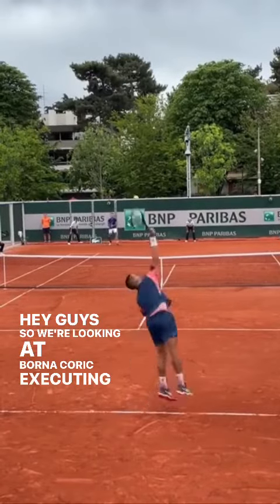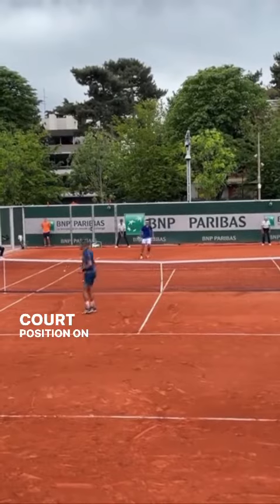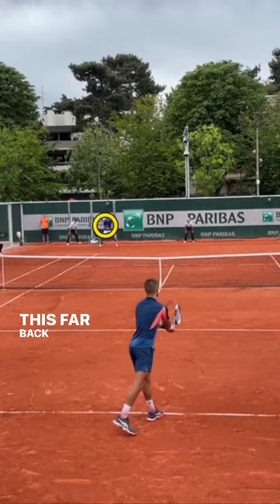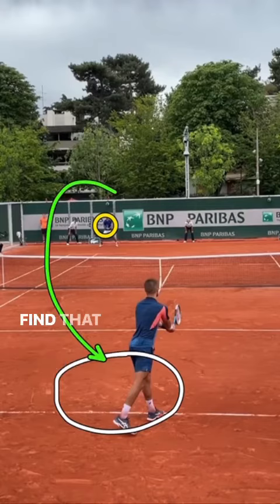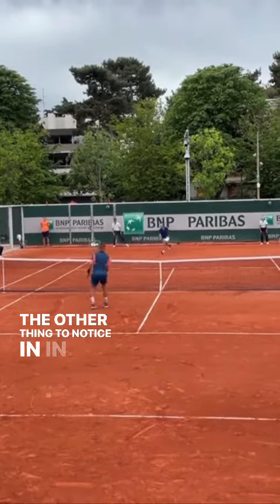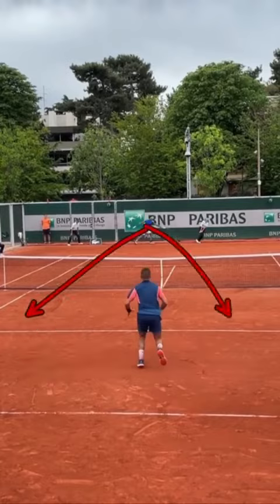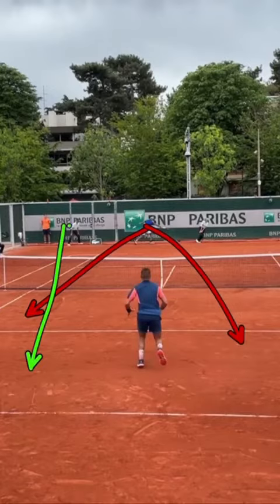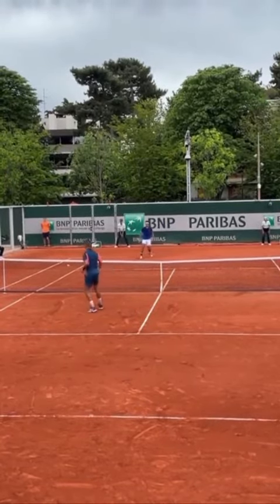Borna Coric Serve and Volley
Serve and volley as a counter to a deep return position 🧠 👌🏼

Keep your opponent guessing and changing their return targets. When returners go deep they look for more height and depth on return, mix in the serve and volley as a surprise and punish them with the front of the court or by finding angle with the volley.

📐 Serving “T” like Borna does here limits the angle for the returner

Video Credit: @bornacoric via @quiz_tennis